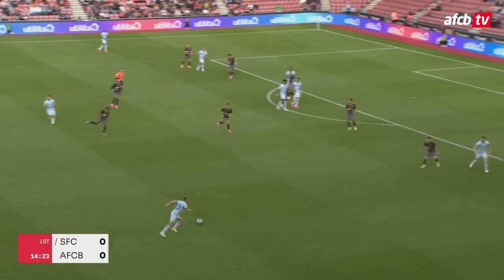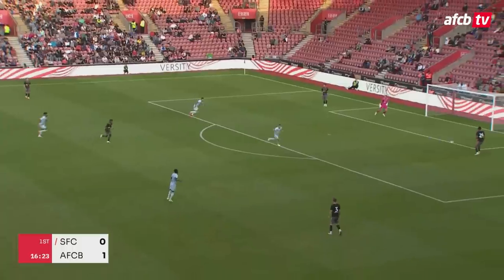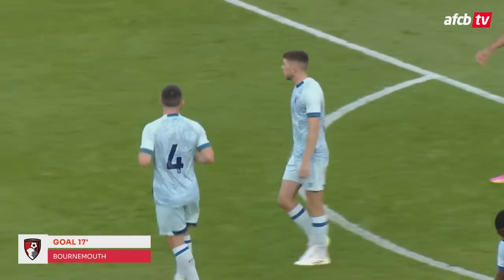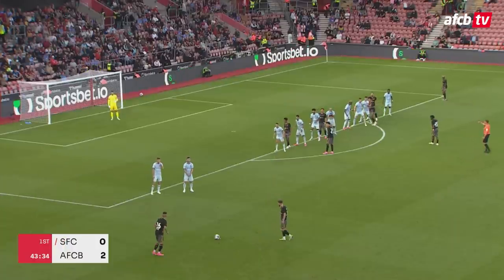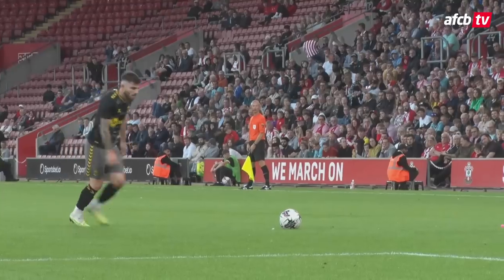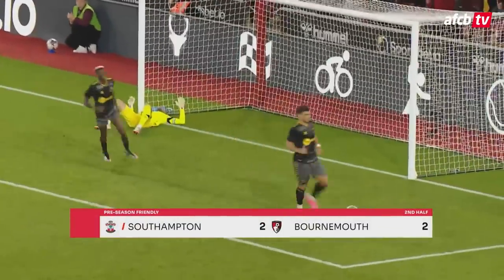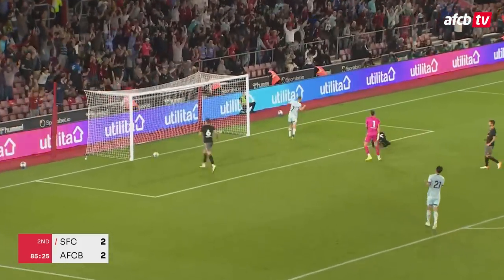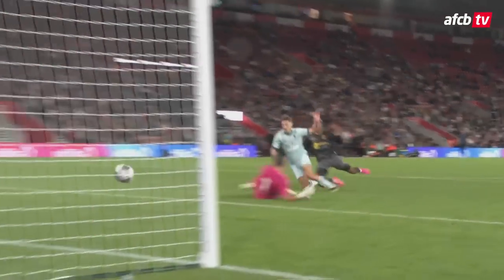Brooks with the winner 🤩 | Cherries see off Saints in pre-season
Take a look at the best goals from the 3-2 win over Southampton at St. Mary's Stadium during our 2023/24 pre-season campaign.